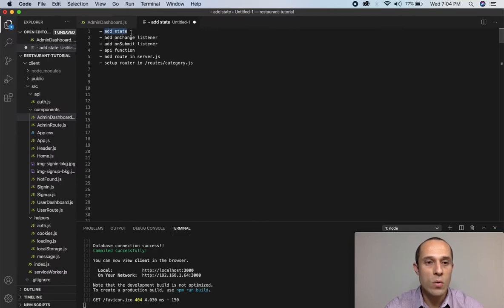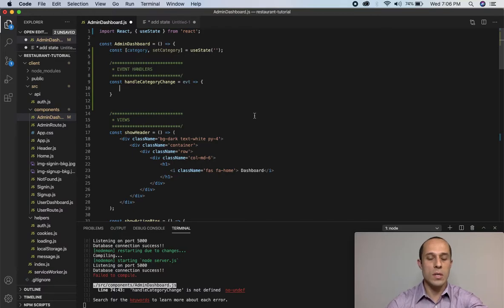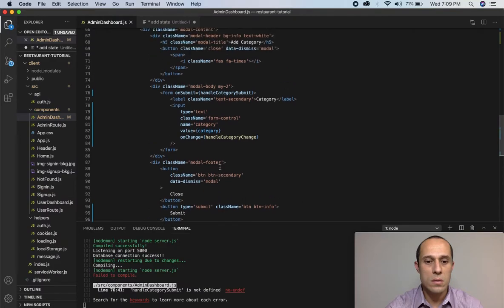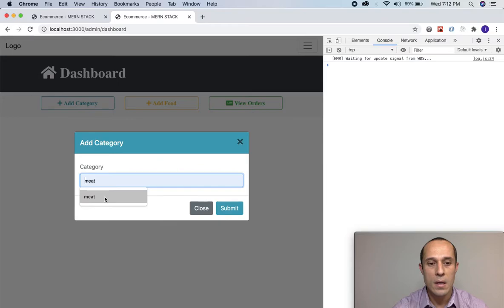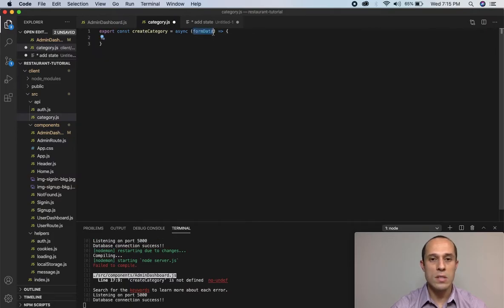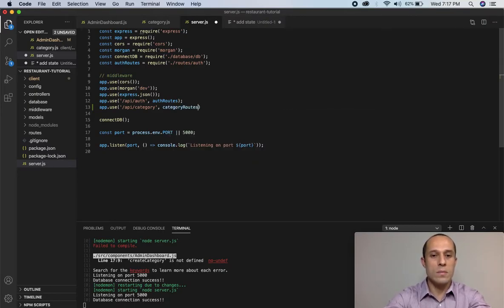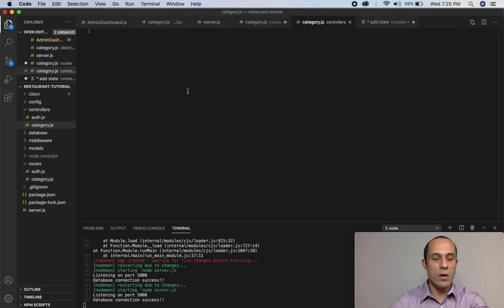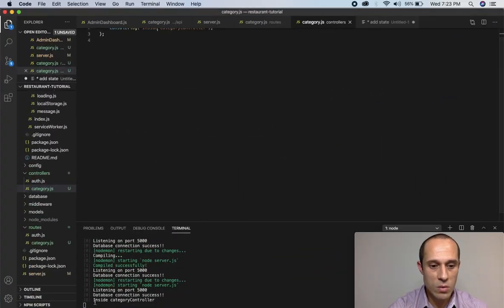[31] Create Category (part 1) - Ecommerce Tutorial using MERN Stack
In this tutorial, I add event listeners and event handlers for adding category form. Also, I create an API for making a POST request to our backend. Once data arrives to the backend server, I setup a router for category requests and initialize a controller.